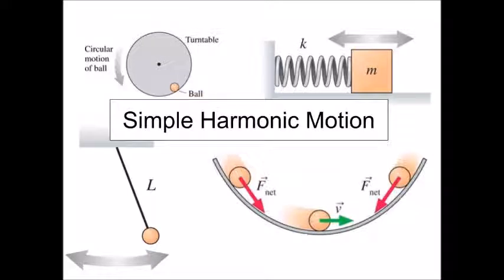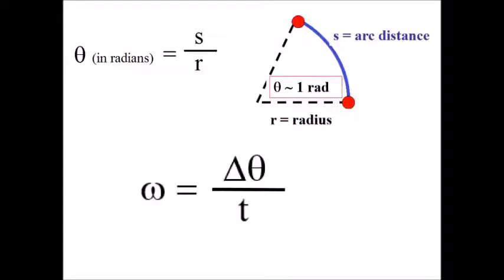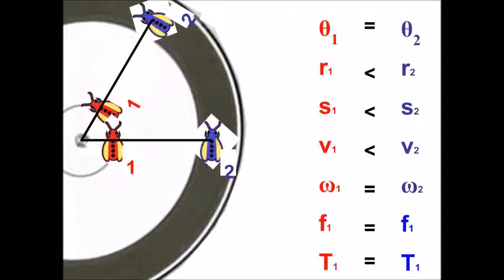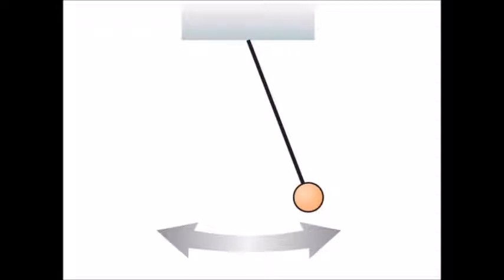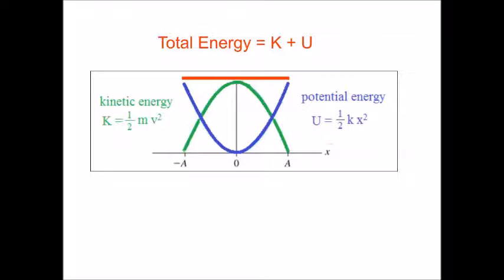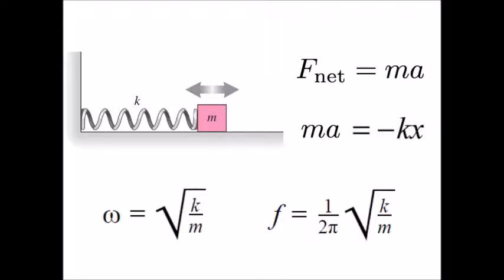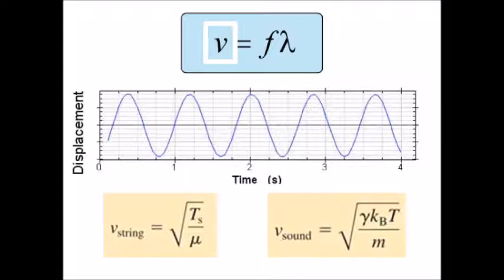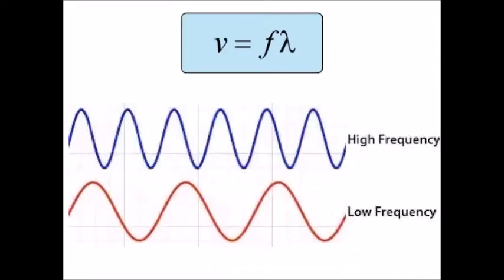simple harmonic motion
connecting turntables, pendulums, springs, sound, and light.